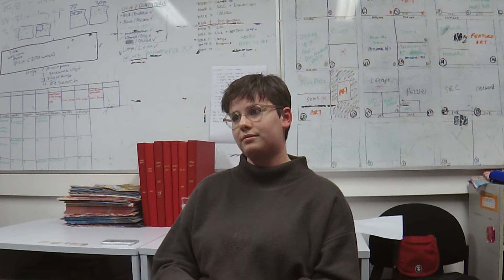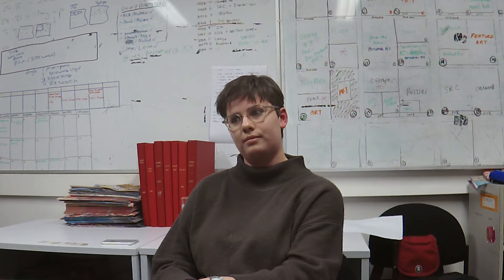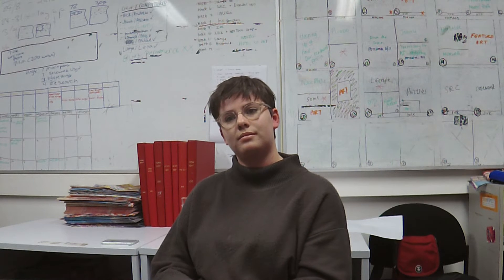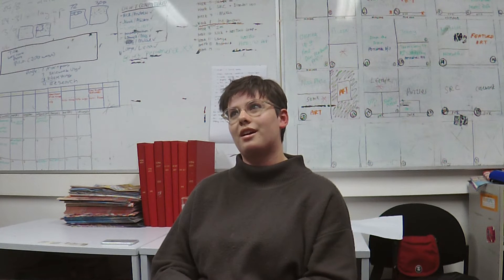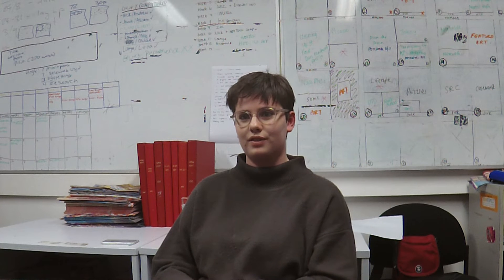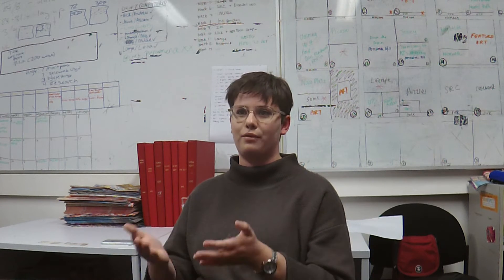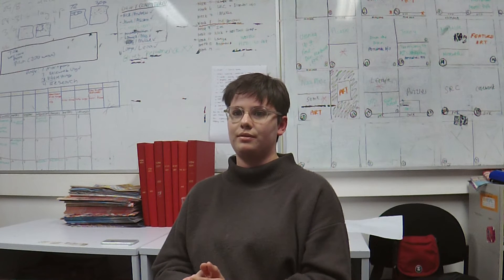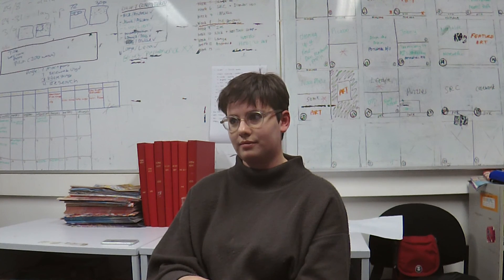Lara Sonnenschein: SRC Presidential Candidate Interview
Lara Sonnenschein, running for the presidency of the Students' Representative Council at the University of Sydney, was interviewed by Janek Drevikovsky and Alison Xiao on 31 August 2018. She is running on a Grassroots ticket called Grassroots.